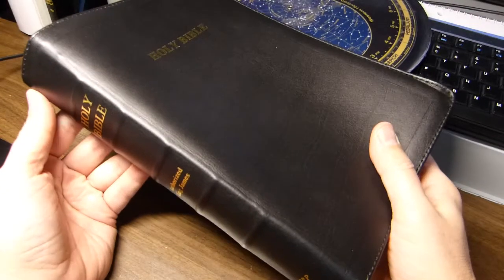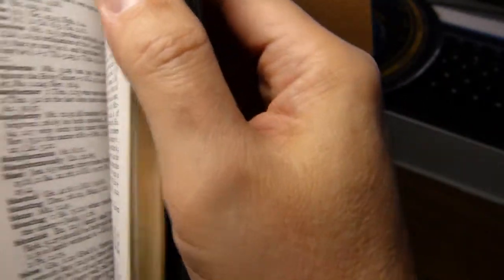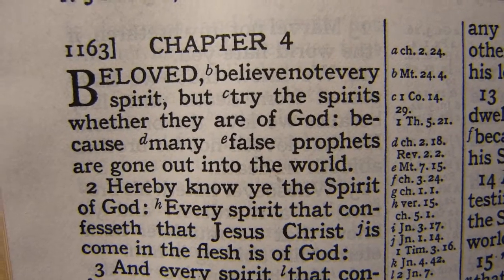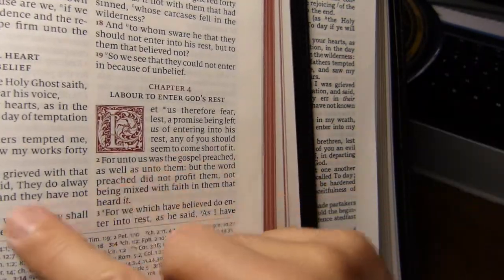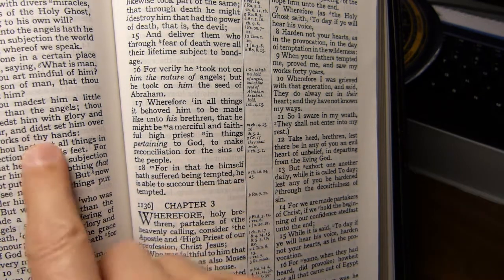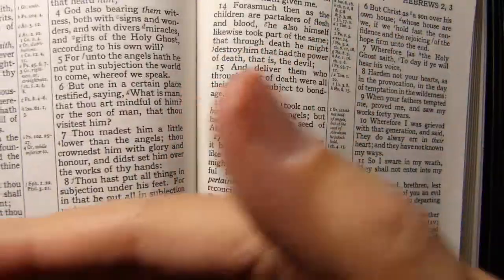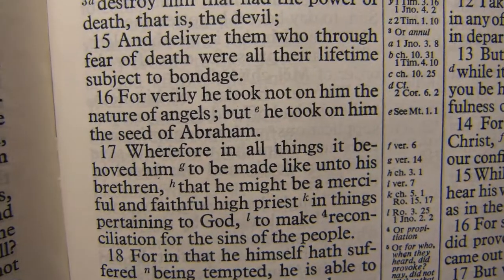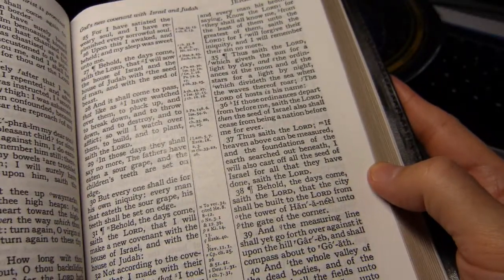Church Bible Publishers "Turquoise"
A comparison of the CBD Midsize Center Column Reference Bible, aka "Turquoise," with the Cambridge Cameo, the Allan Longprimer 53, and the Schuyler Canterbury.